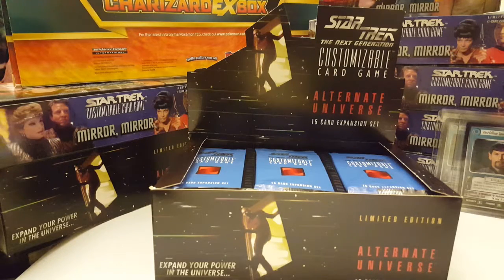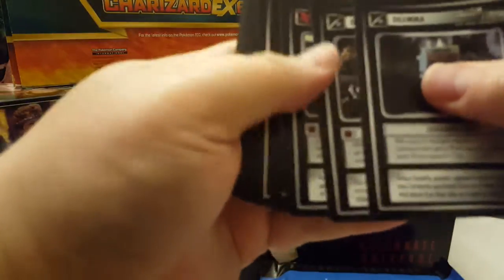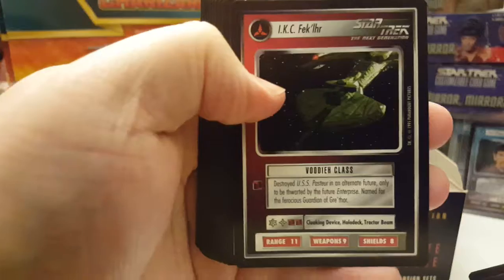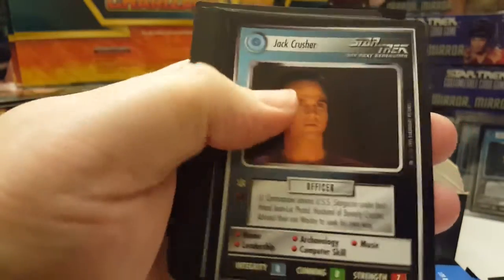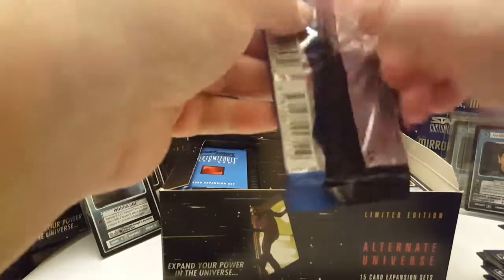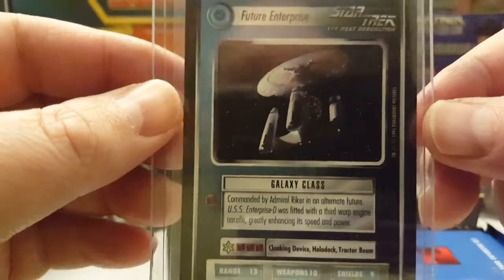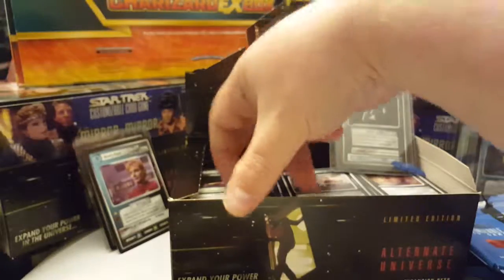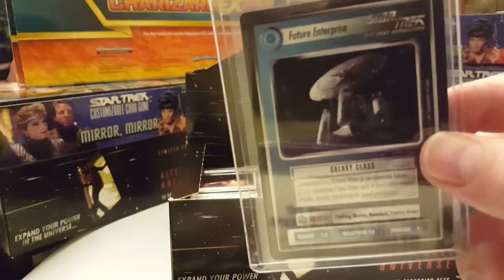STAR TREK CCG Alternate Universe booster box 3 opening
Box 3 of Alternate Universe case opening (6 boxes) Complete sets of Mirror Mirror (without UR Spock) and Alternate Universe (without Future Enterprise) for sale, send me a message or comment in this video or check out the sale video